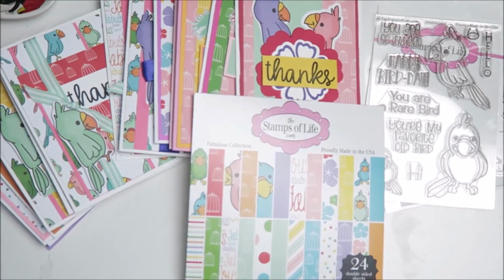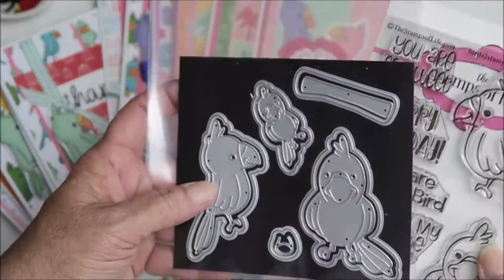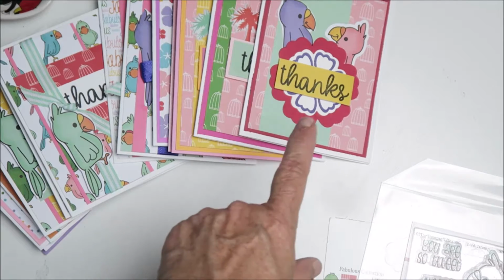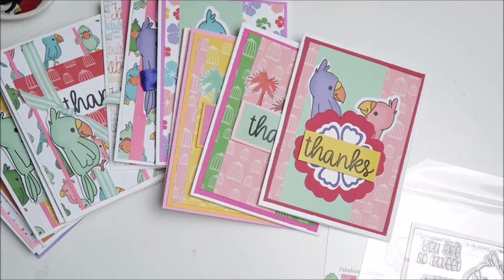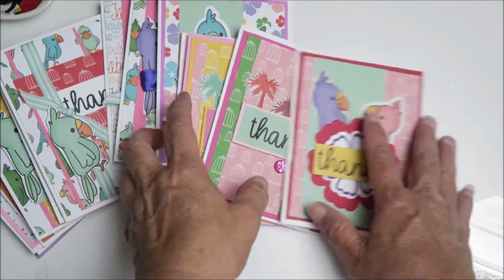BANGING OUT ANOTHER CLUB CARD KIT | Smashingmystash | JustDoIt | Fabulous Collection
Mailing Address
Makaz Home